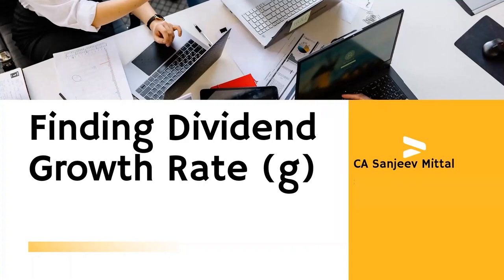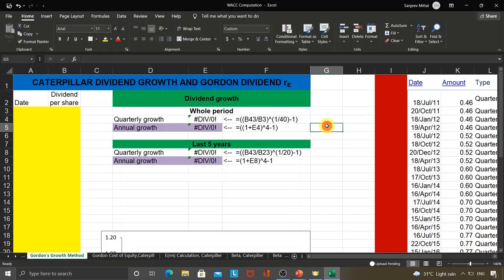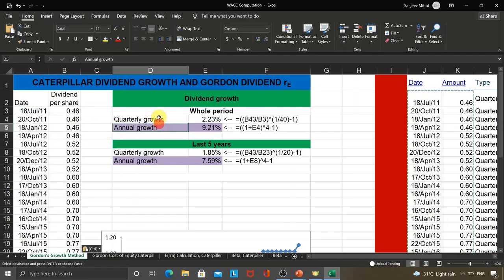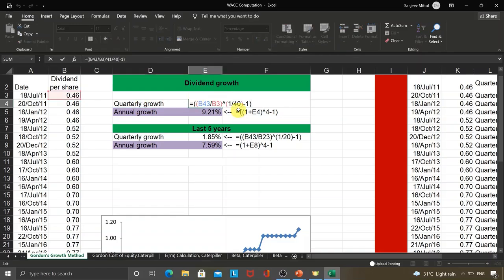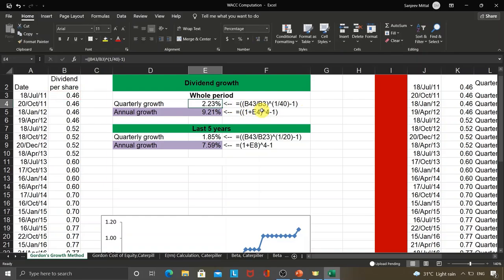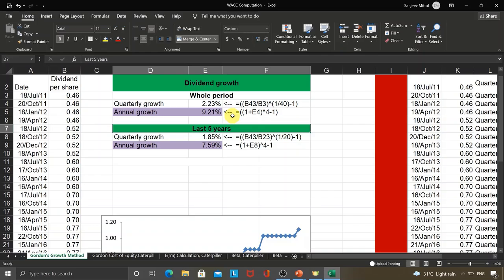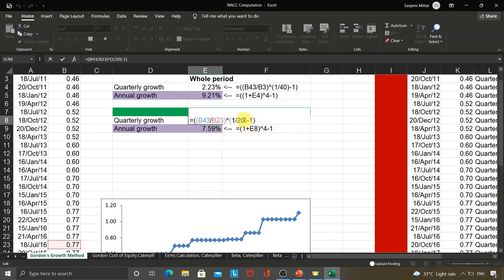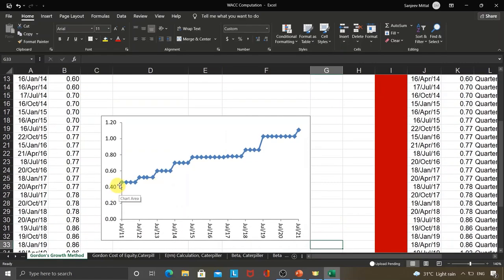Practical Company Finan Modeling n Biz Valuation- 6 Finding dividend growth rate